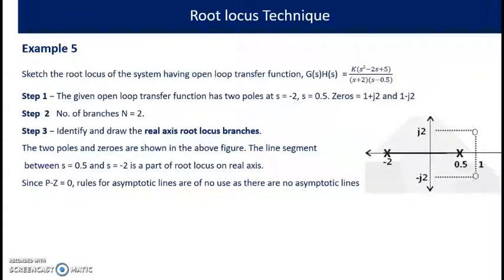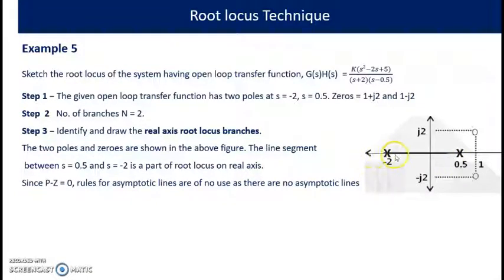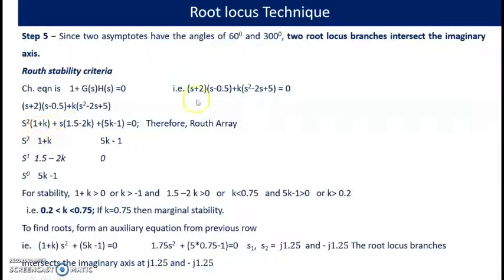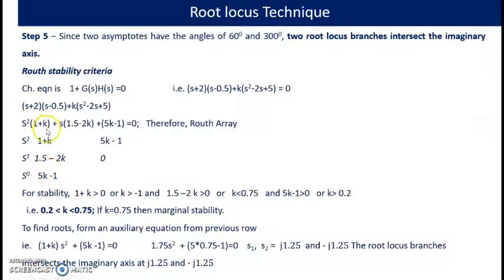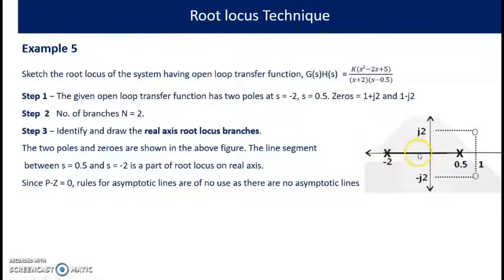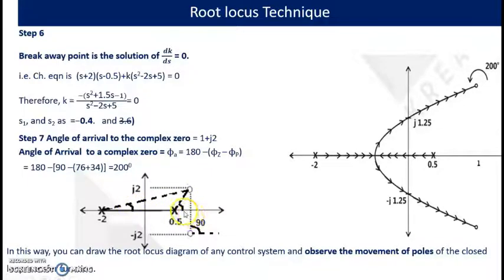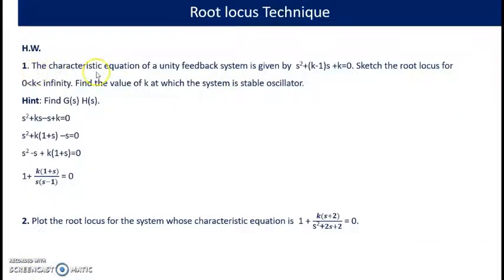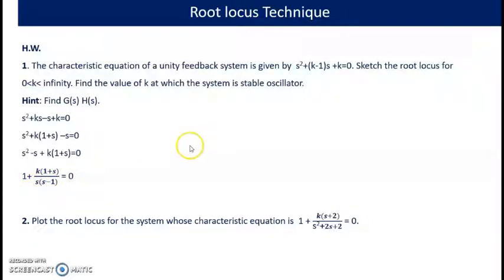Root Locus Problem5